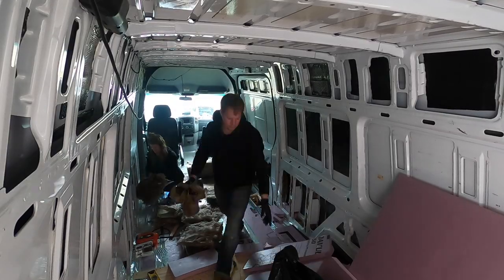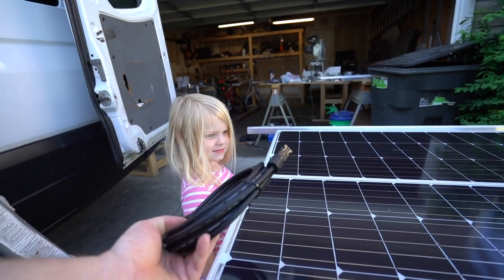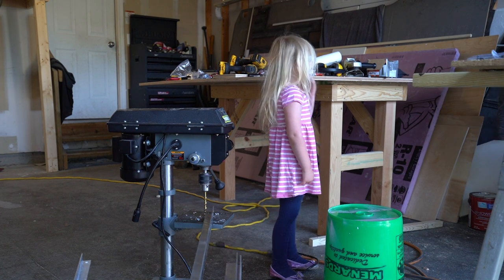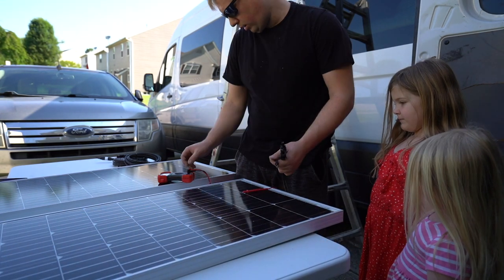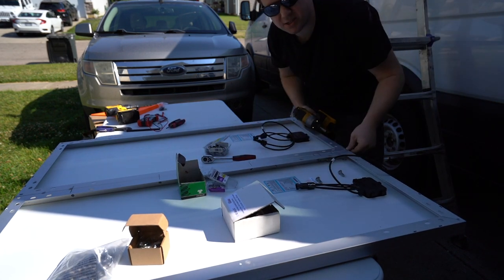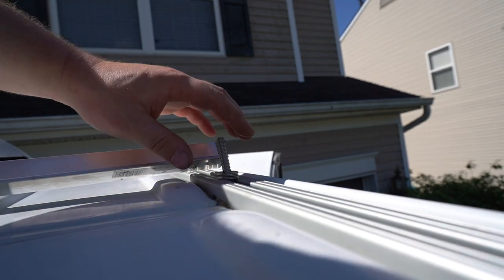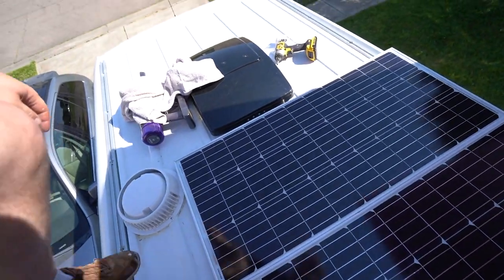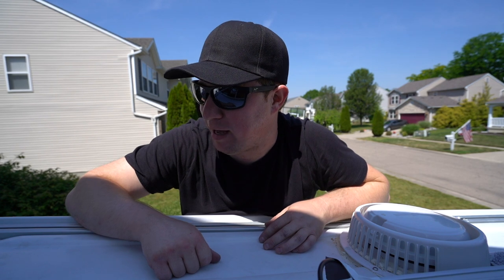VAN LIFE BUILD: Solar Panel Install (Ep. 18)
Today we install our solar panel system to be able to charge our van batteries anywhere! We are now fully able to operate completely off grid!

Solar Panel system we installed:

Products used so far:
Solar Panel System
Maxxair Fan
Butyl Tape
Truck bed liner (pack of 6)
Rust proofing
Sikaflex (for all outside sealing)
Adhesive for floor and walls
Sound Deadener
Van Windows
Shower Pump
Sink Pump
Electronic water valves 1/2" (4)
electronic 3 way water valve 1/2"

★ GET $40-$55 OFF AIRBNB when you sign up for an account

Hi! We are Heather, Bradey, Alexa and Chloe.
We are raising our kids to face their fears, to step outside of their comfort zones and to try new things. Family travel is the best way we know how to do this.
For the past 3-4 years we have been traveling around the world with our two girls. We have always wanted to build an off-grid tiny house, but after watching nearly every episode of Aemon and Bec, we have decided to put our tiny house on wheels!